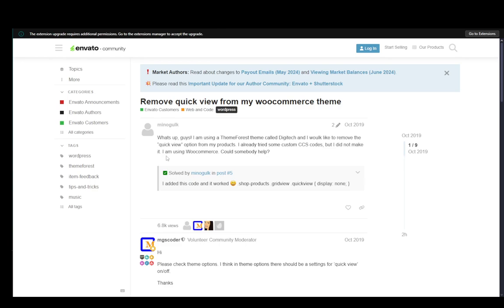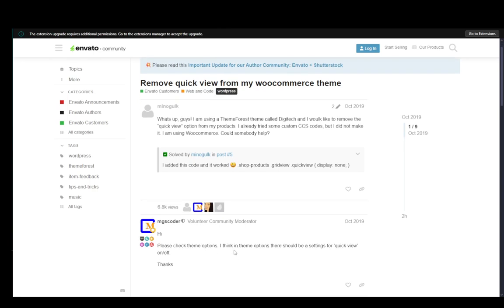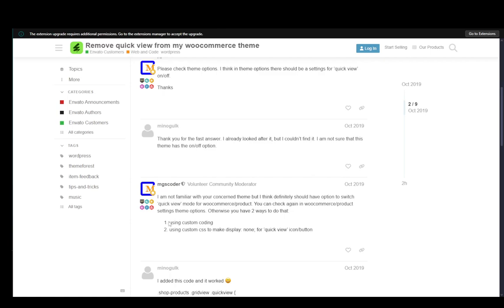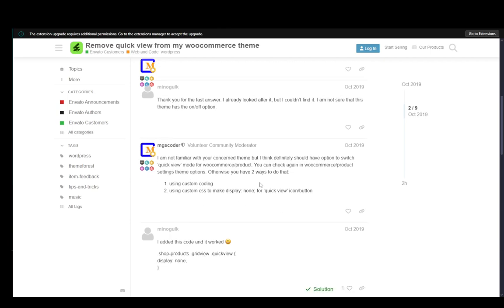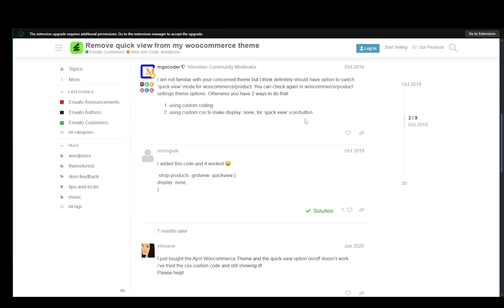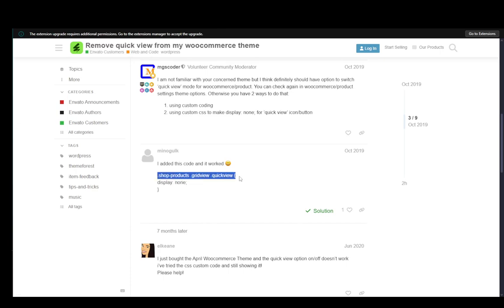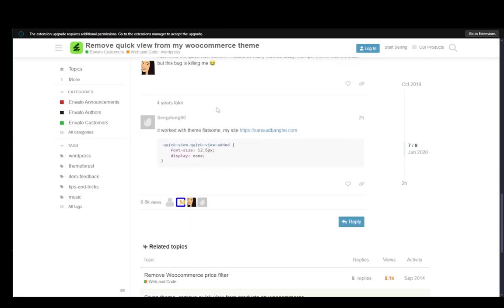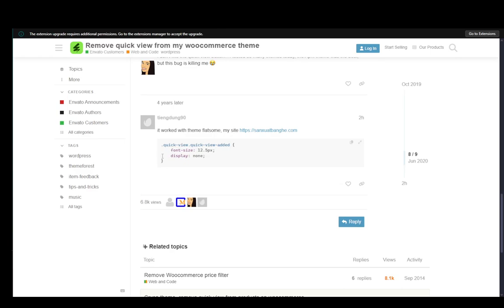How To Disable Quick View In WooCommerce Tutorial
Today we talk about disable quick view in woocommerce,woocommerce quick view,woocommerce tutorial,woocommerce quick view plugin,woocommerce product quick view